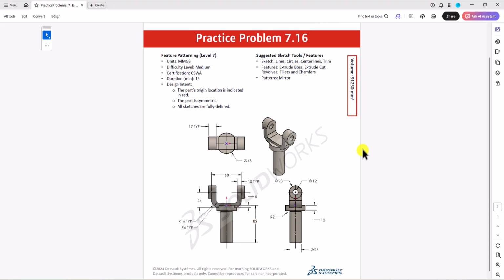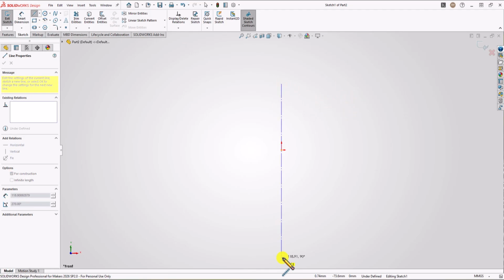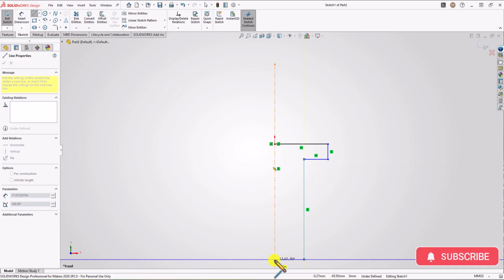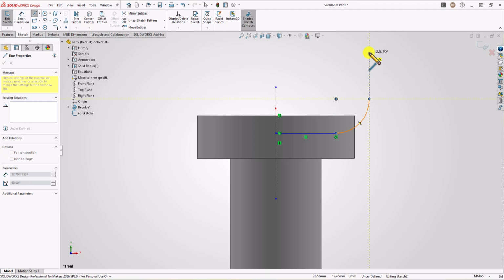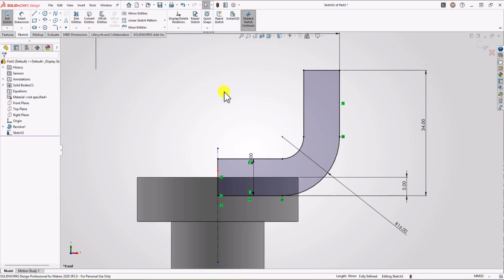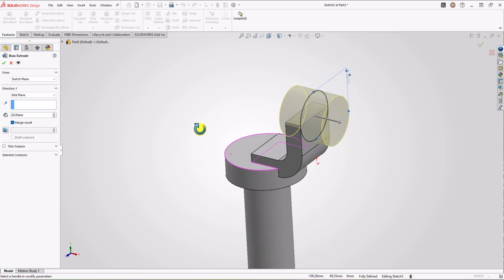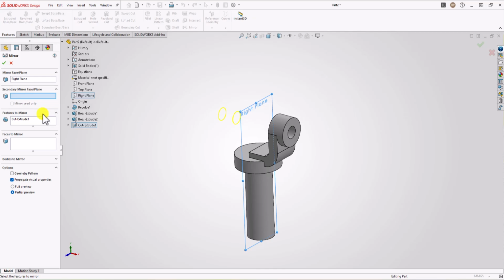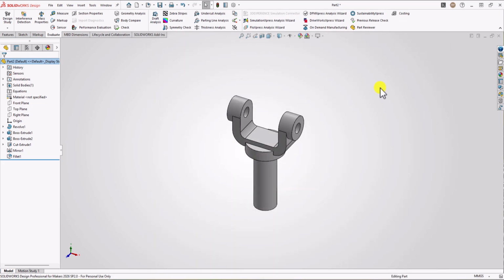CSWA Practice Problem 7.16 Solution | SolidWorks Exam Guide